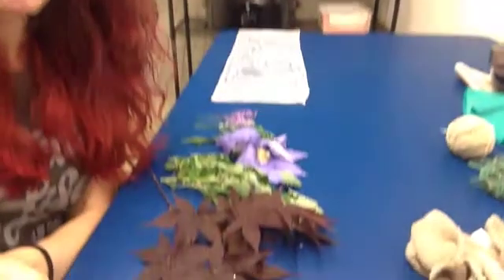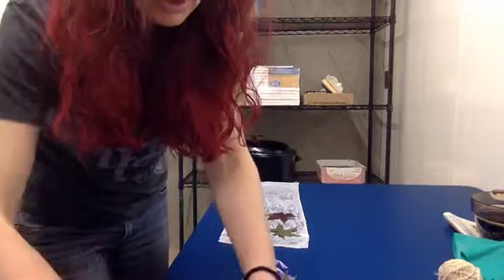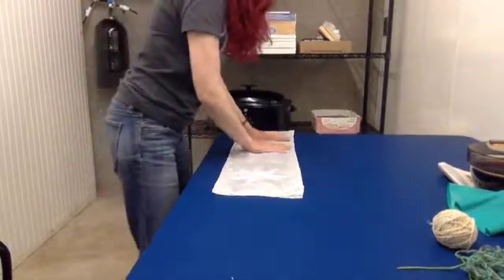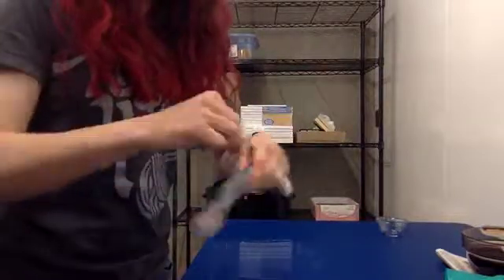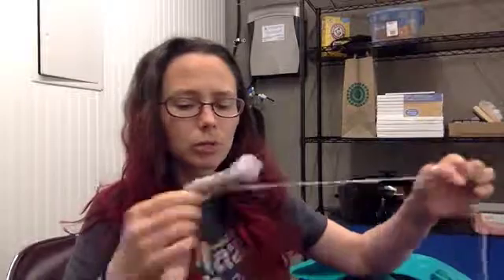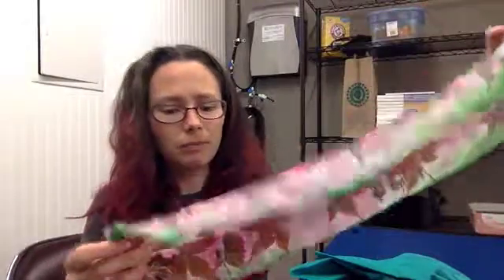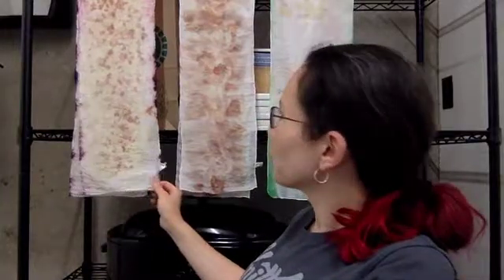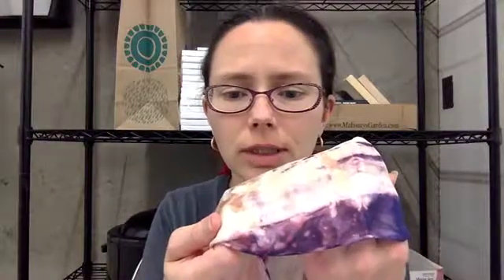Dropped Stitches Episode 15: Not Quite Eco Printing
Today, watch as I do some eco printing and dyeing on silk scarves by an experimental method.  No knitting today, only a demonstration of dye and plants on silk.

Plants attempted include Japanese maple, clematis, St Johns Wort, lambs quarter, veitch, marigold, red clover.

To see more (real) eco printing, search Instagram for ecoprinting